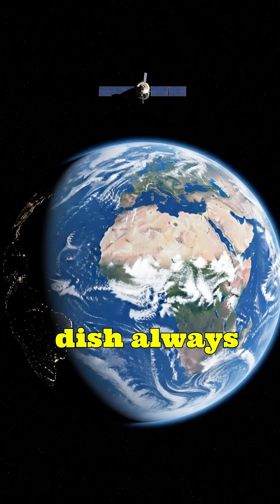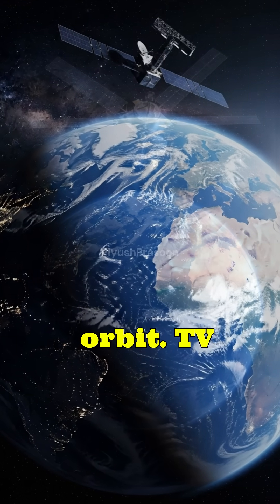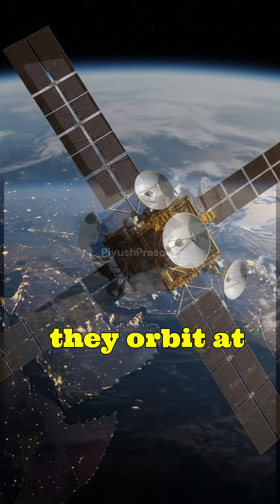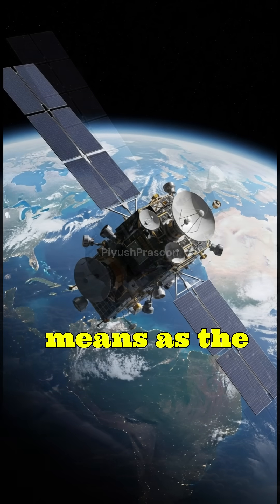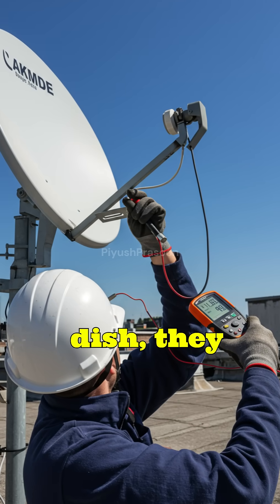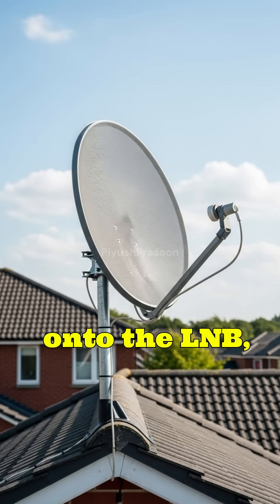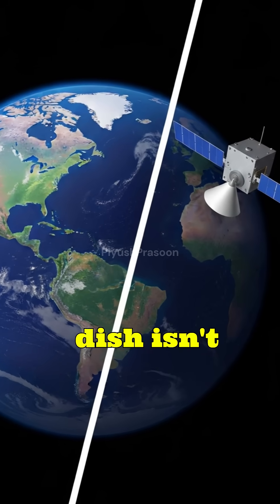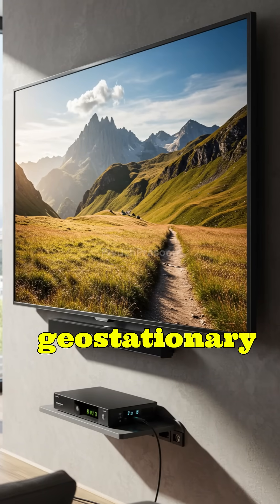Why Your TV Dish Never Moves | Satellite Dish Explained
Your TV dish always points at the right satellite — but how is that possible if both Earth and the satellite are moving? 📡 In this video, we explain the science of geostationary orbit and why your dish never needs to move.

Here’s what you’ll learn:
✅ How geostationary satellites stay fixed above Earth
✅ Why the dish doesn’t need motors to track signals
✅ The role of parabolic reflectors and the LNB
✅ Why precise alignment is crucial for strong signals

Watch till the end to see how your rooftop dish delivers crystal-clear TV channels, thanks to orbital mechanics! 🚀